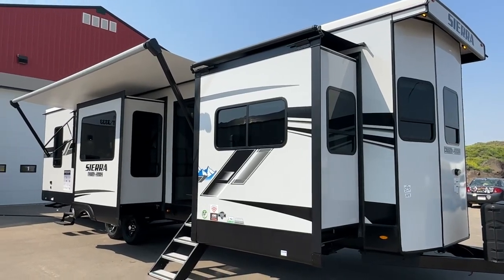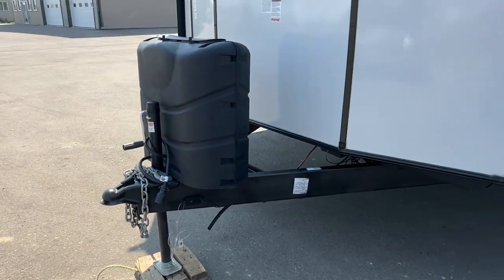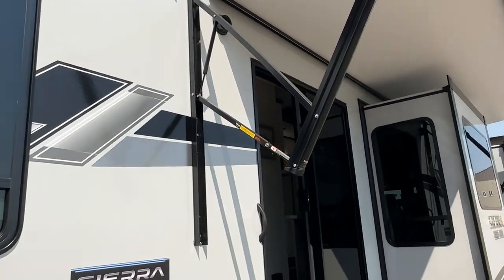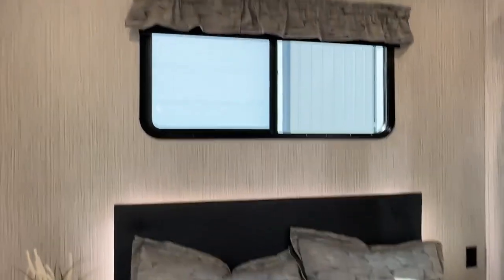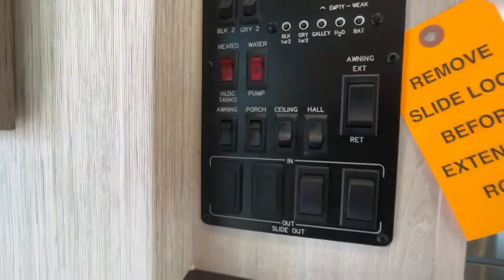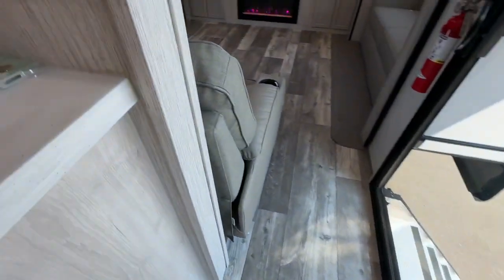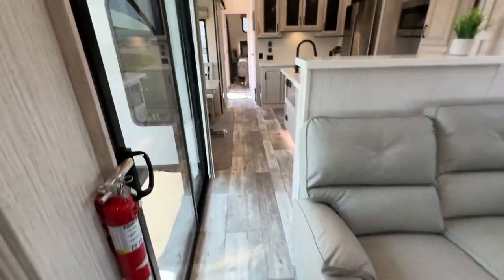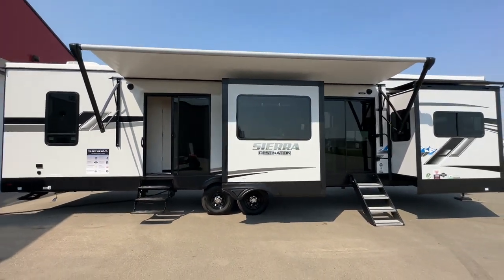2023 Sierra Destination 420FL